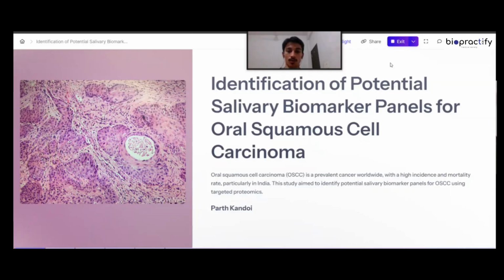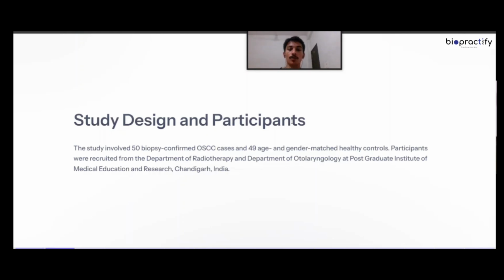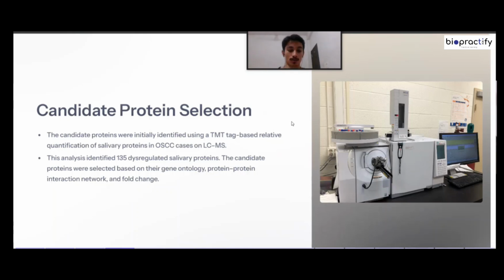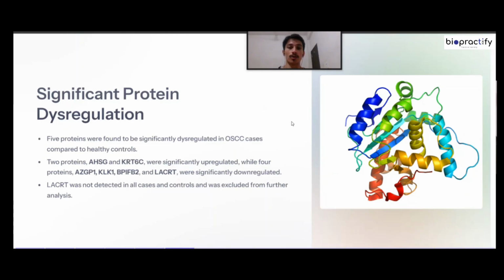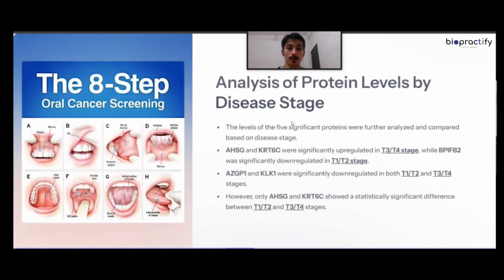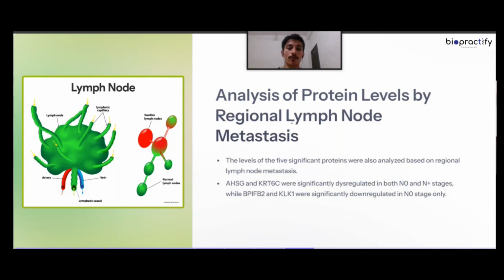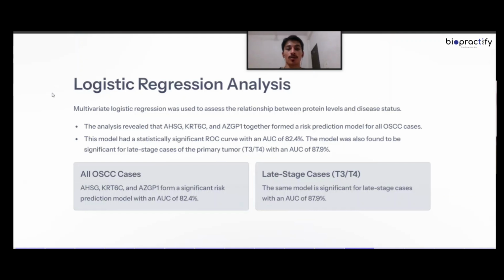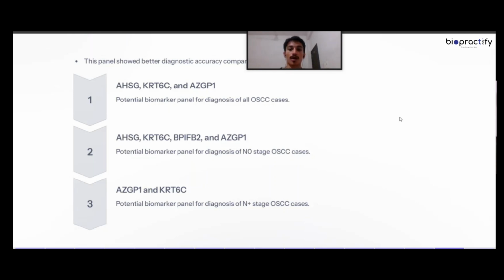BP32 Parth Kandoi | Literature Presentation - BioPractify in SDP in Bioinformatics & Data Analytics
In this Cutting-edge video presentation, we explore the recent progress made in Topic Name “The early identification of gastric cancer by uncovering new biomarkers utilising quantitative proteomics”. With our speaker The Speaker name and Designation.

Join us to the exploration of the captivating realm of proteomics and its wide-ranging applications in multiple areas of research. The field of proteomics, which involves the extensive analysis of proteins, holds significant importance in the comprehension of biological mechanisms and the progression of scientific understanding.